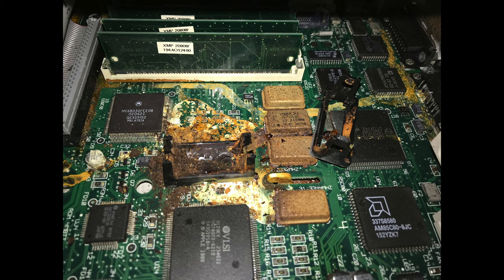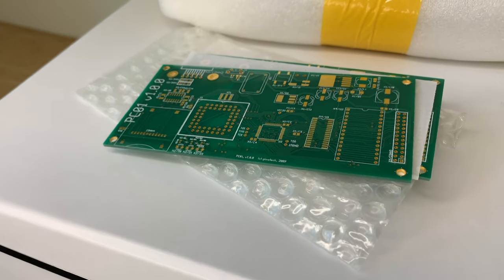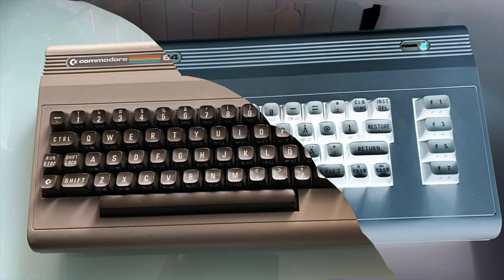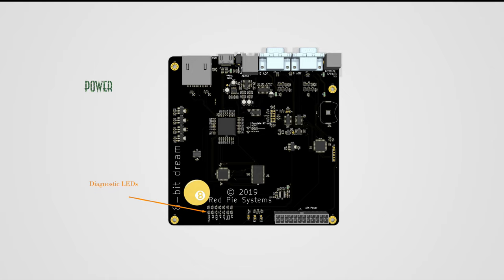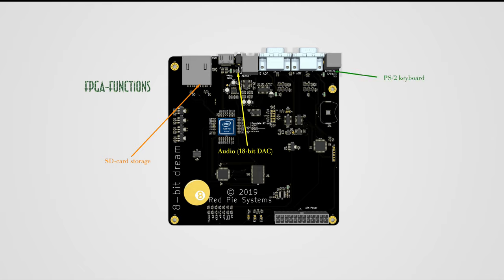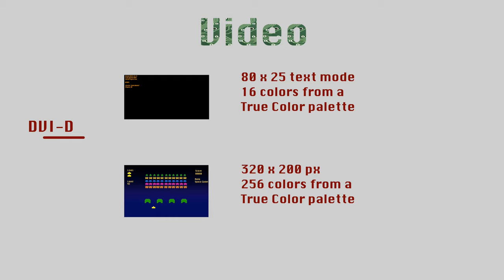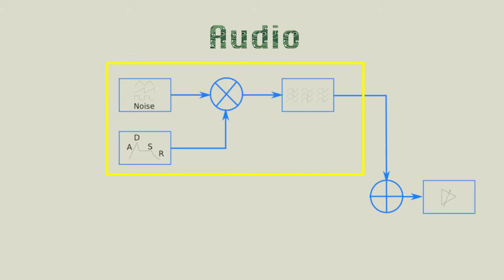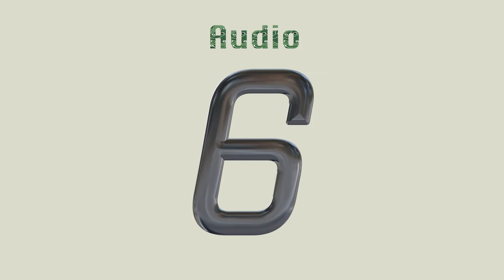8 bit dream part 1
I begin my 8-bit computer project.
In summary: 65C816, FPGA with Video, Audio, etc. All on a MiniITX form factor.